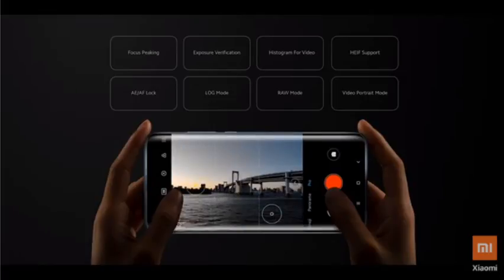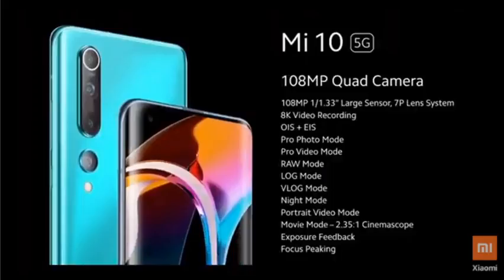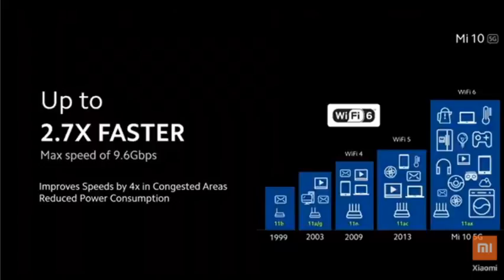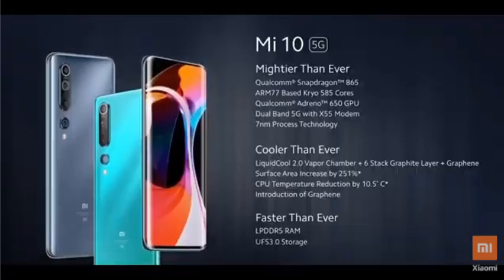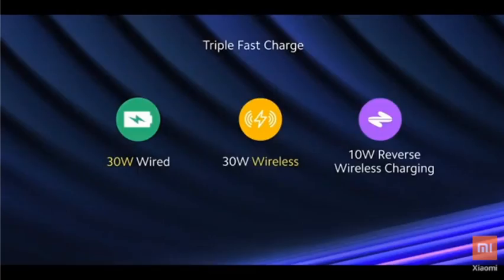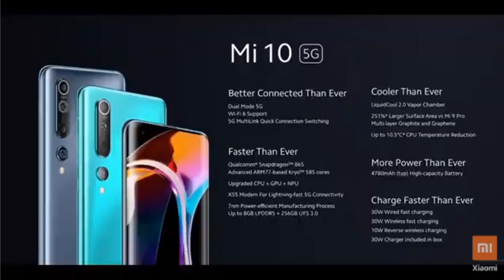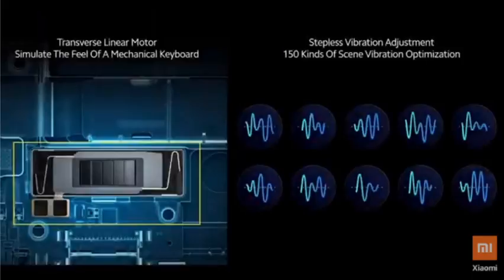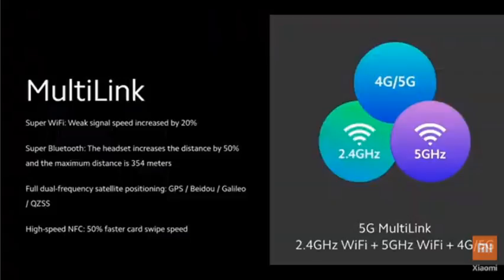108MPIsHere watch the Live stream #18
Mi fans, 108MPIsHere and we're all geared up to unveil

- The Mi10
- A device that makes any TV, a smart TV
- An audio product for WirelessFreedom

Ucvtechintelugu